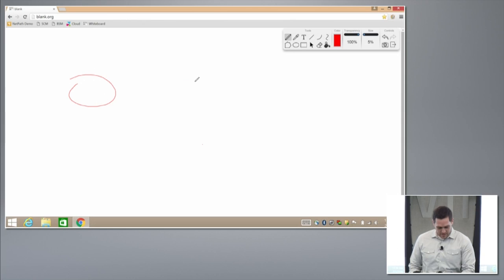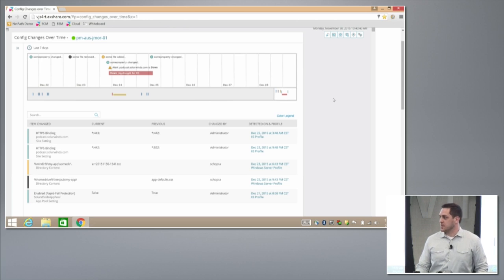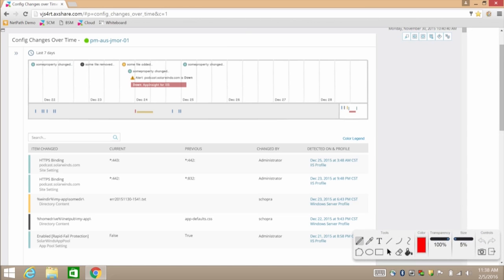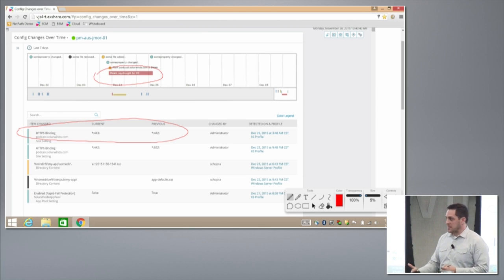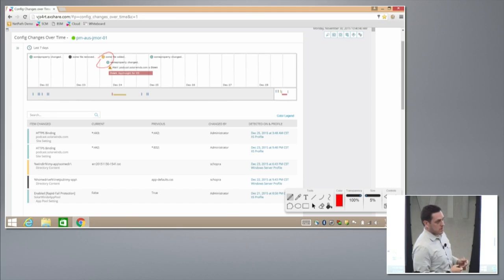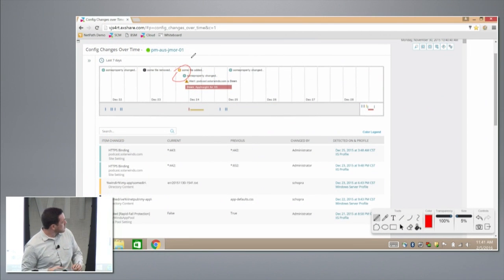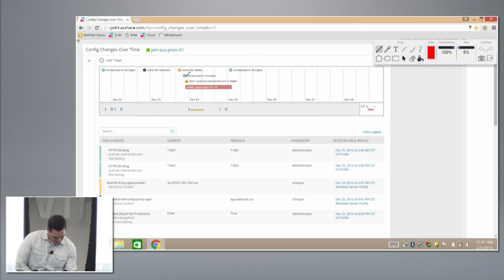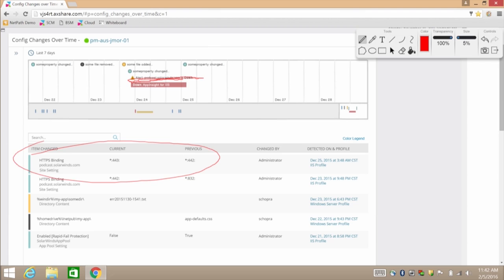SolarWinds Inside the Lab: Server Configuration Monitoring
Steve Hunt, Senior Product Manager, demonstrates using SolarWinds tools to monitor server configurations over a time period and provide information on how these events can be correlated by other tools. Recorded at Tech Field Day 10 on February 5, 2016.